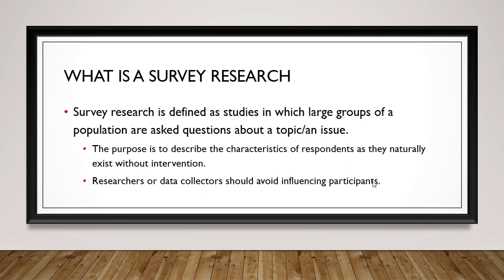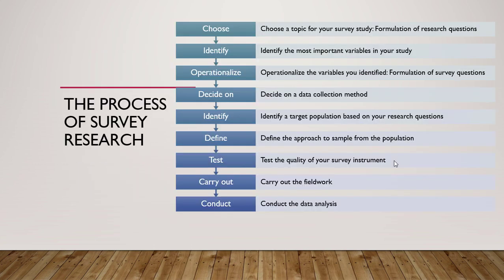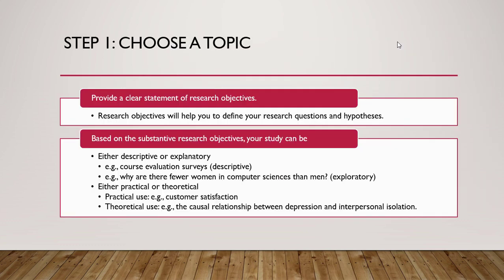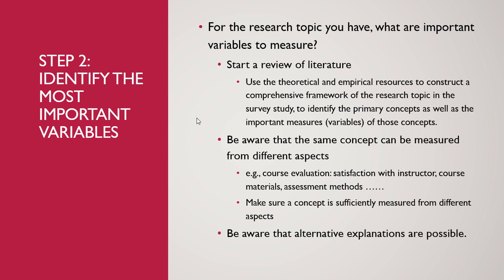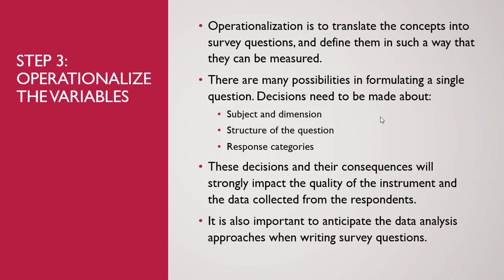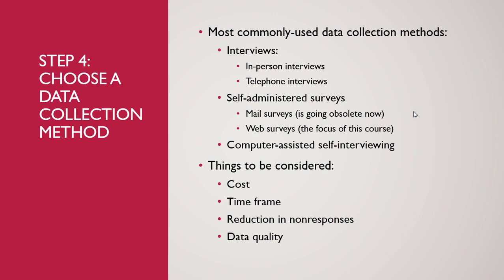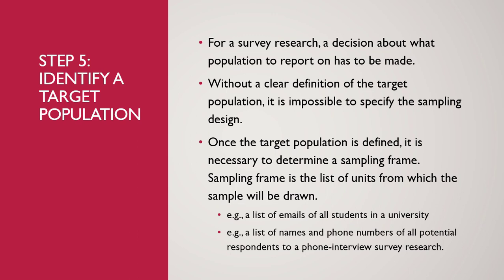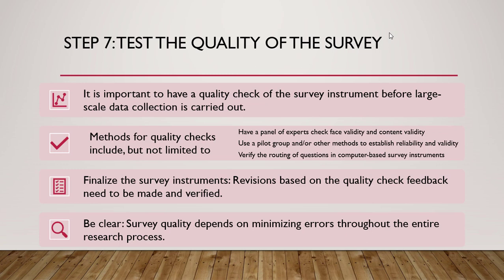A Quick Overview of the Process of Conducting a Survey Study